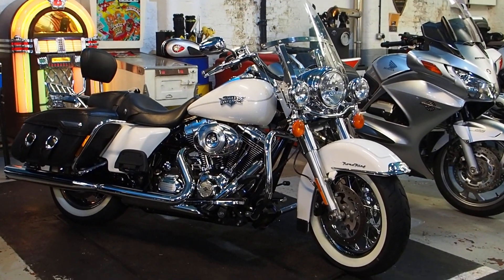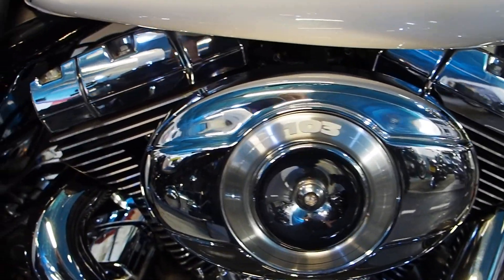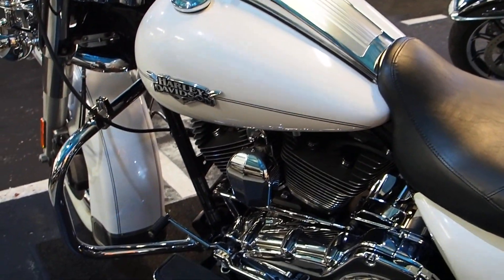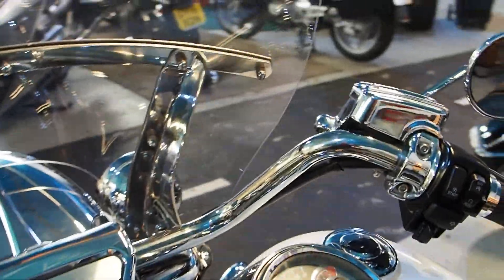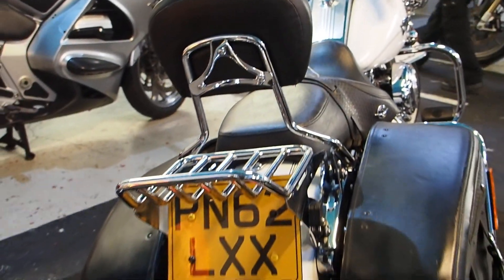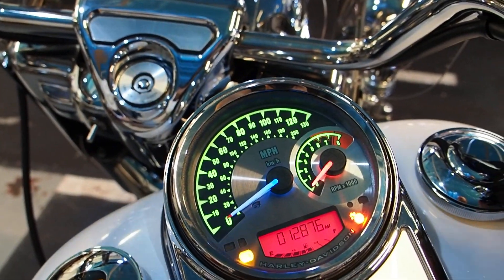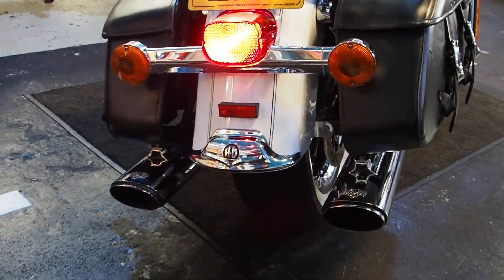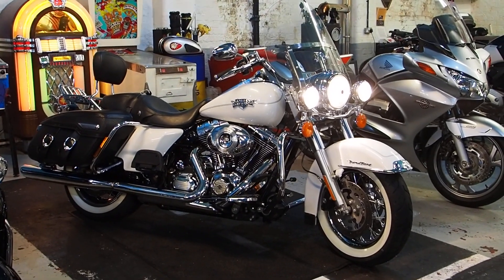Roadking 2012 62 Stage 1 Vance and Hines monsters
Our stunning Roadking with stacks of extras ,great mileage and condition